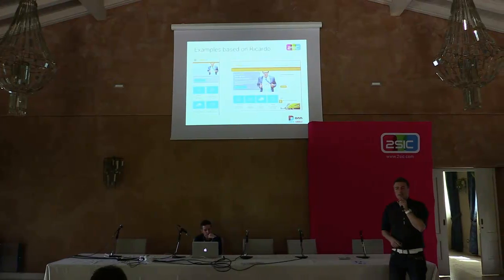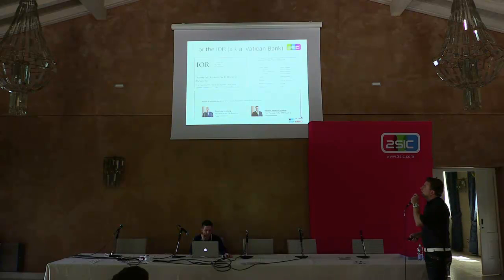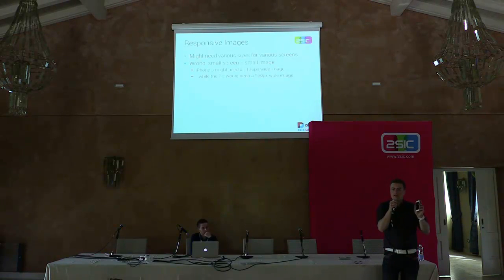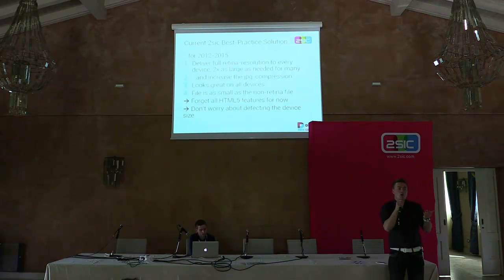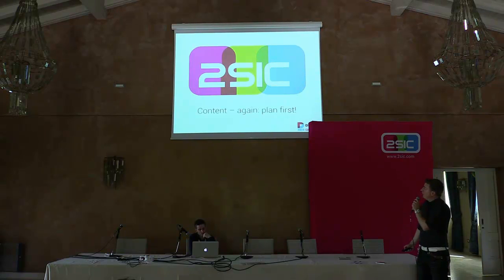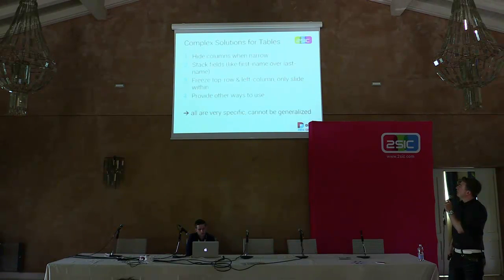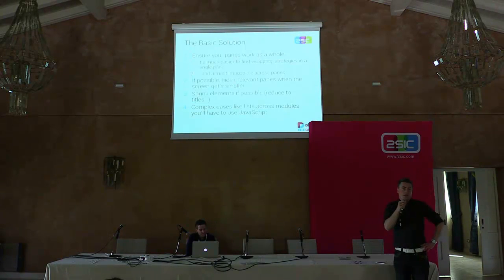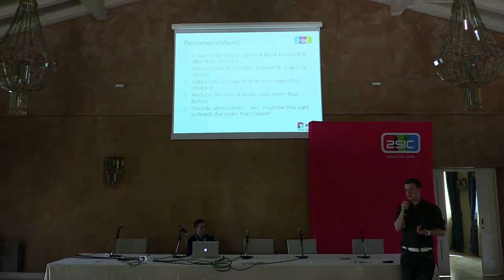05 2SIC Creating Really Professional Responsive Sites Incl Retina Support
To download the presentation materials go to the DNN-Connect